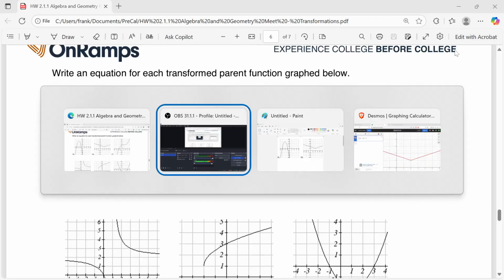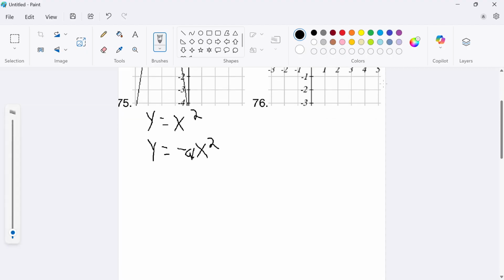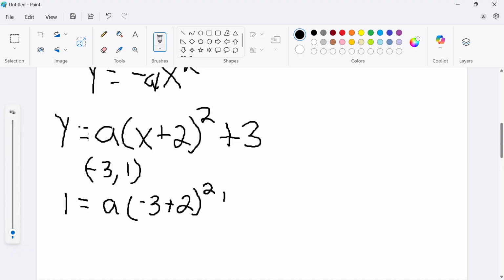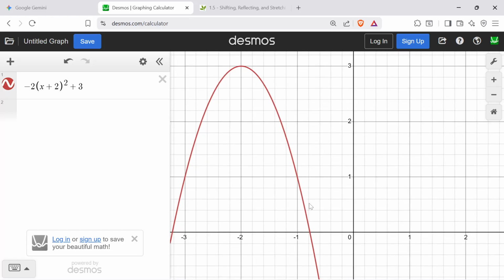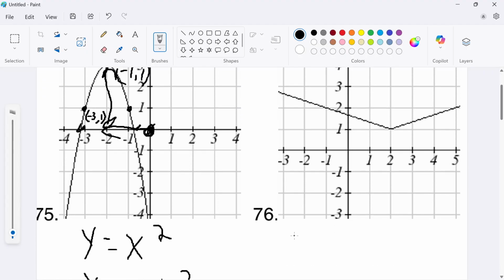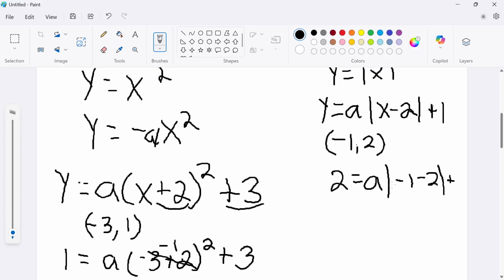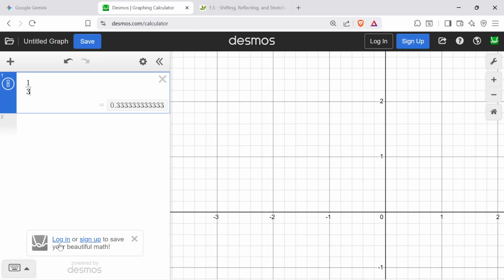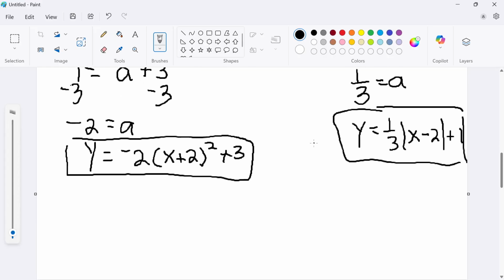Function Transformations, Writing Equations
Transformations of Quadratic and Absolute Value